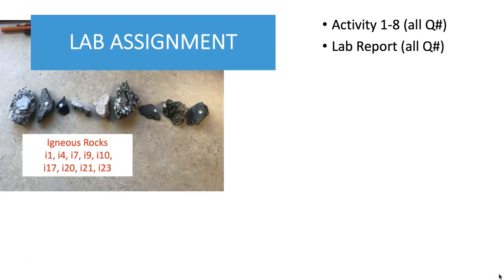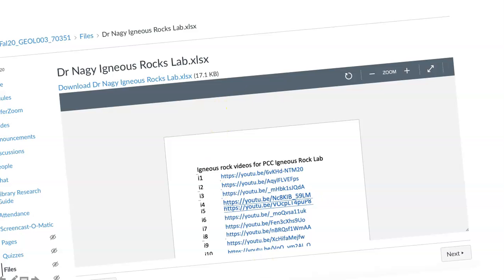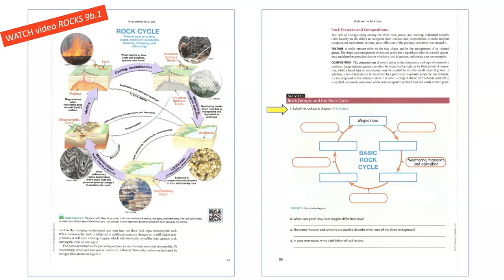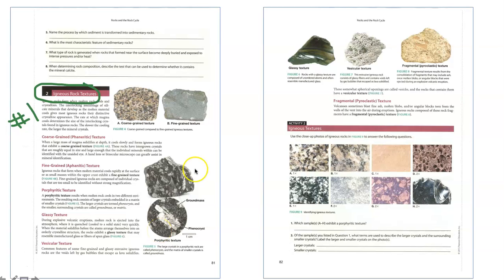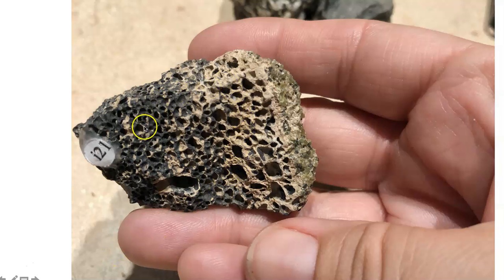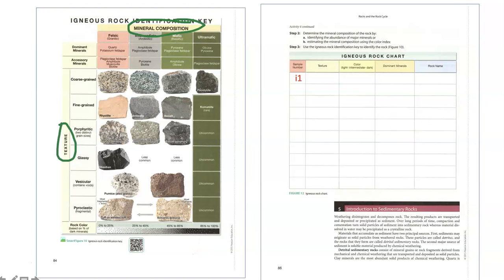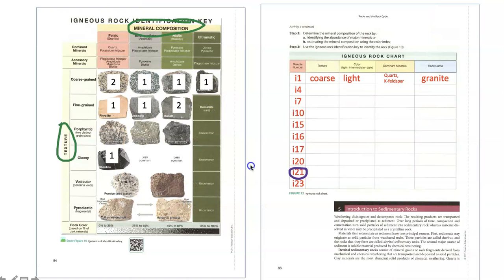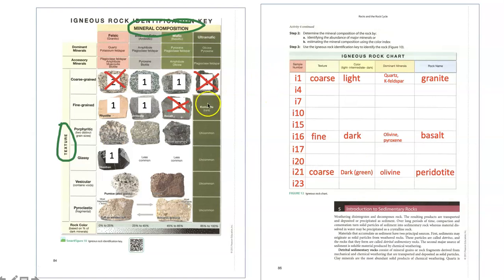Lab 11 Rocks Part 1 Geo 3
This video provides instructional assistance for the Rock Lab. It is Part 1 of 2 Parts.